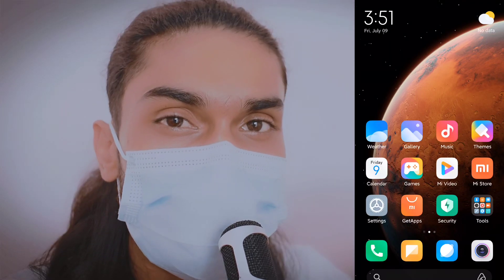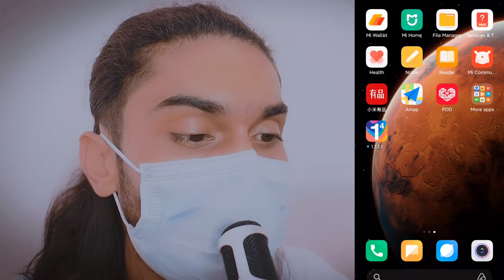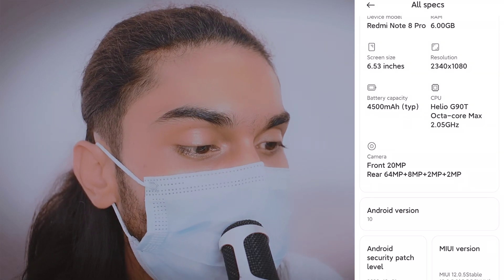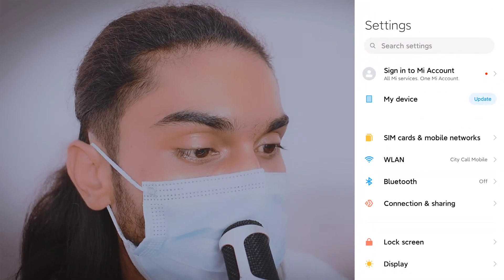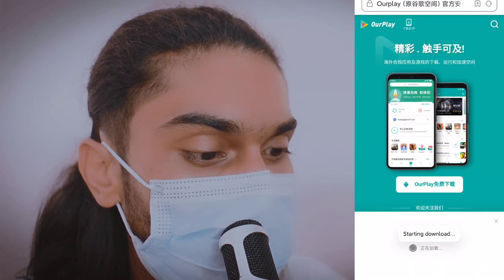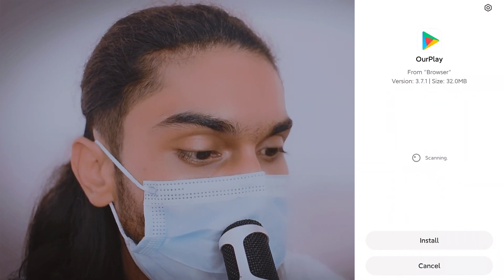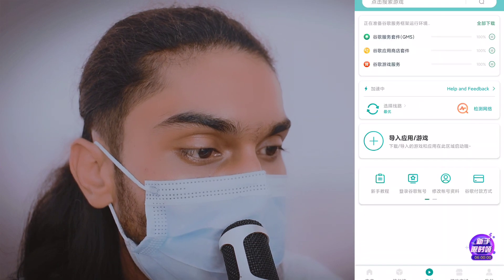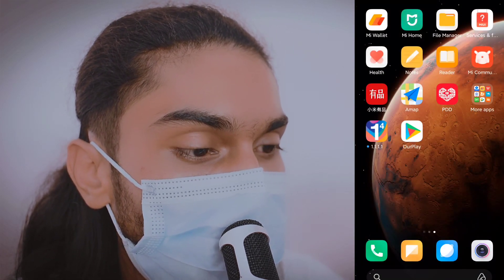Play Store Error Fix Miui -12/ Android 11 using Our Play Apk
Ourplay apk သုံးပြီး
Miui-12.5.1 & android 11 ရဲ့ play store ပြသနာကို
ဖြေရှင်းနိုင်ပါတယ်ဗျာ

အသေးစိတ်ကို video မှာ ရှင်းပြထားပါတယ်ဗျ
Video ထဲက ဖုန်းက Android 10 ပါ but Android 11 အတွက် လံုးဝ အဆင်ပြေပါလိမ့်မယ်ဗျာ

မလုပ်တတ်ပါက City Call Mobile သိုလာရောက်၍
Apk လာသွင်းနိုင်ပါသည်

အခကြေးငွေ လုံးဝ လုံးဝ မယူပါ

မိတ်ဆွေတို့အဆင်ပြေရင် ကျေနပ်ပါတယ်ဗျ 😍